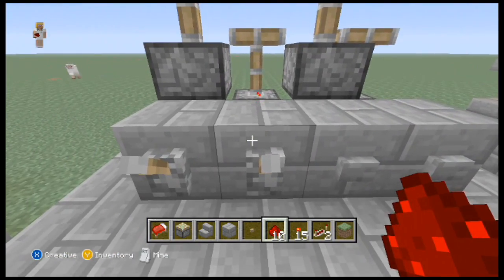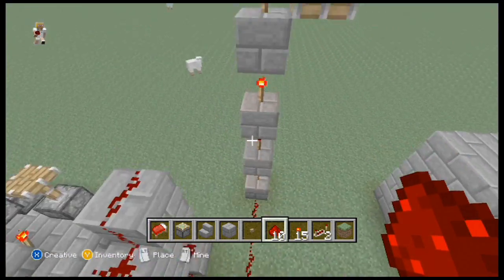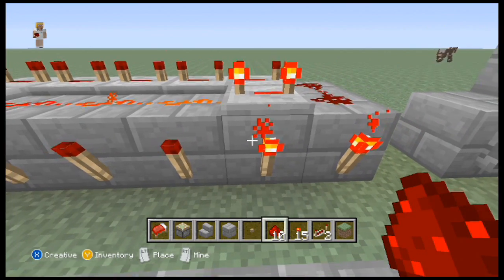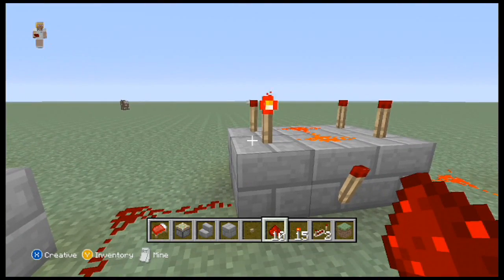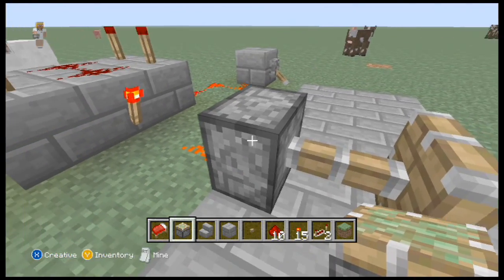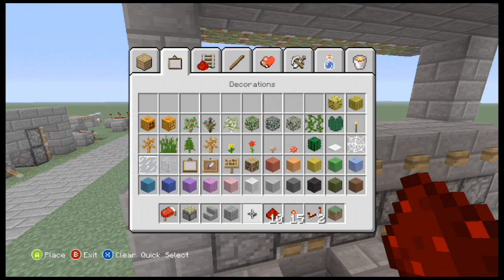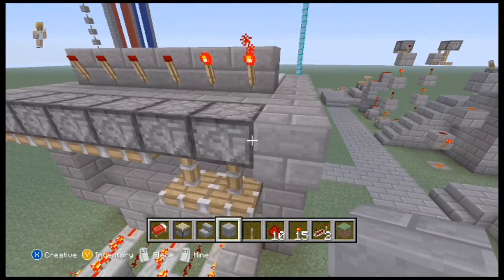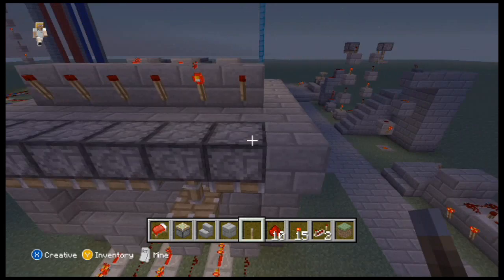Just the Tips: Minecraft Redstone Tutorial, Inverters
This video continues the "just the Tips" series of tutorials and tips in multiple video games. Multiple topics will be covered, such as achievement guides, more Minecraft tutorials, etc.

Audio recorded with Blue Snowball USB Mic
Gameplay of Mojang's Minecraft Xbox Edition recorded with Roxio HD Gamecap Pro
All edited with Adobe Premiere Elements 9